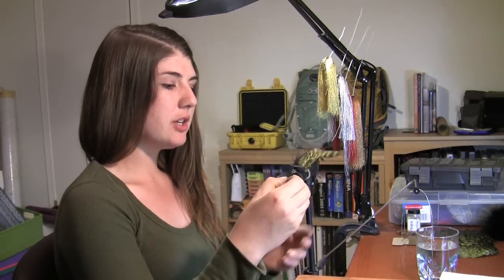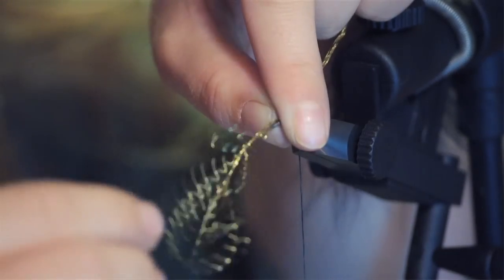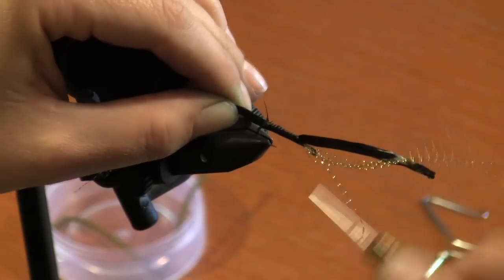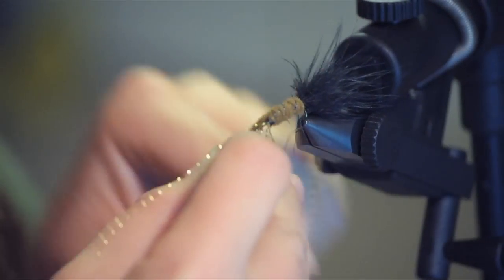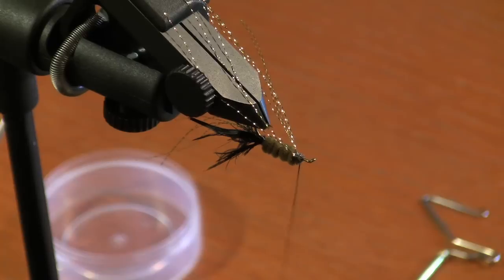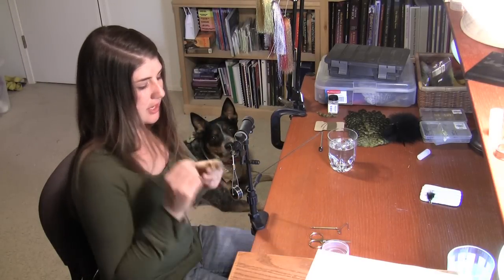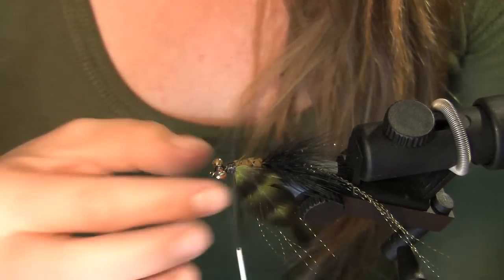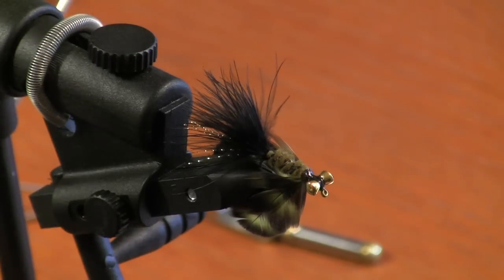Tying the Flying Cat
I finally got around to editing this video. You can read the entire story that accompanies it